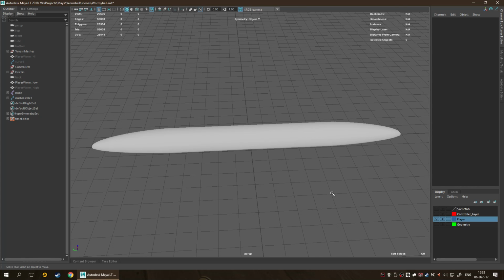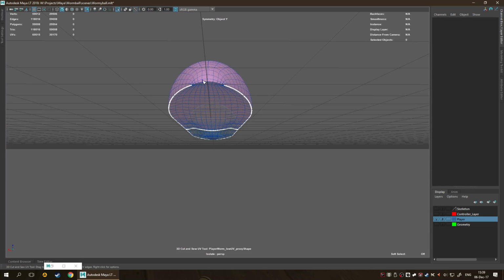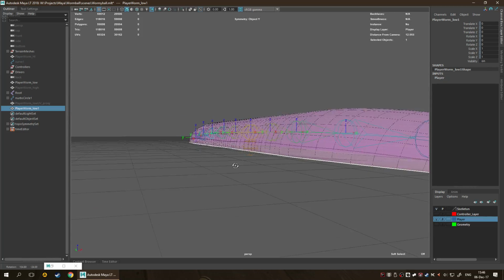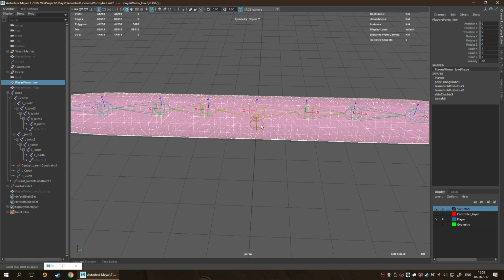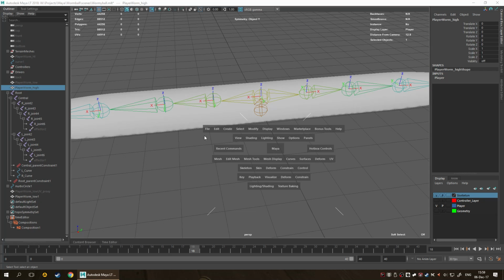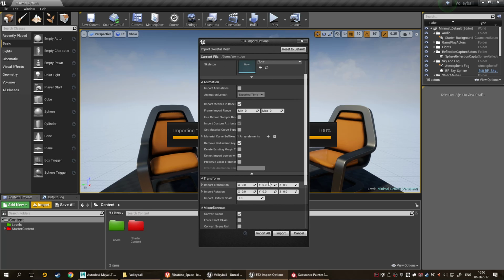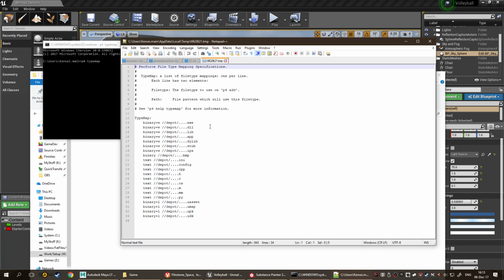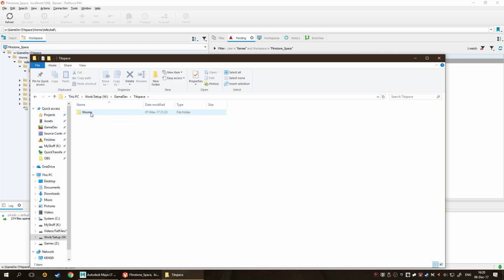Game Development Ops - Maya, Painter, UE4 Pipeline Setup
Setting up a pipeline between Maya LT, Substance Painter and UE4